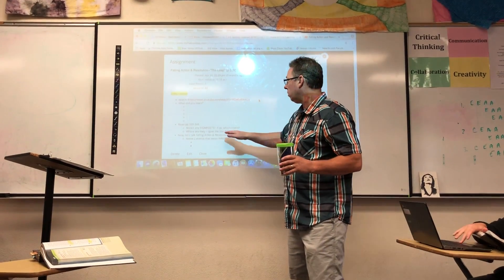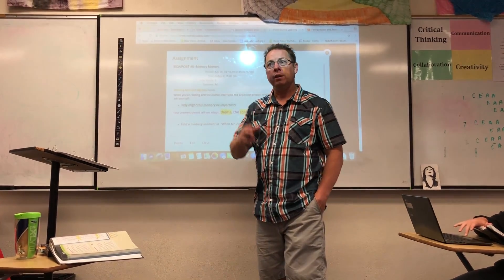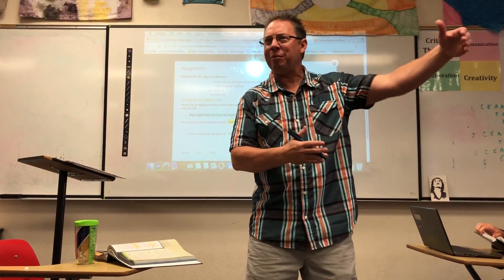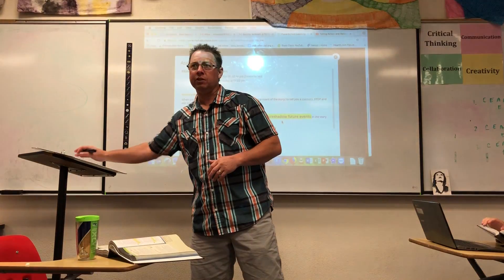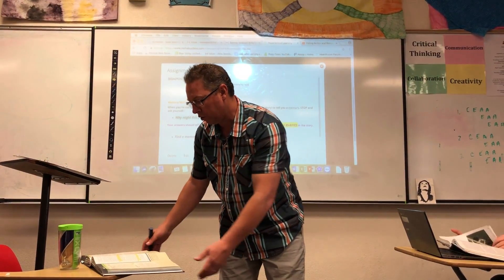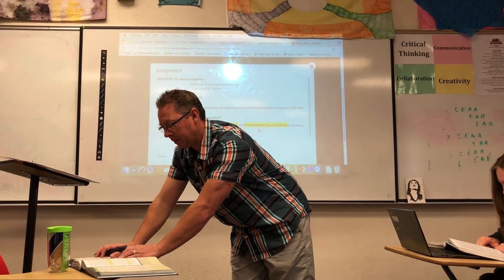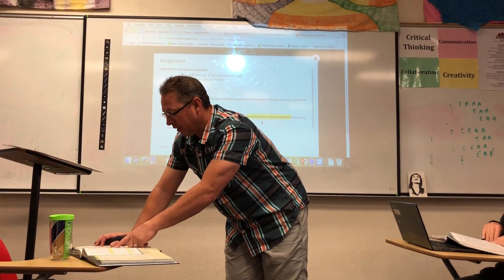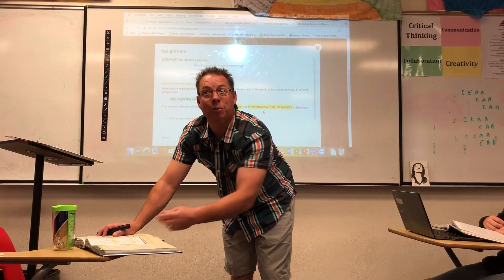Sign Post #5 Pt. 2